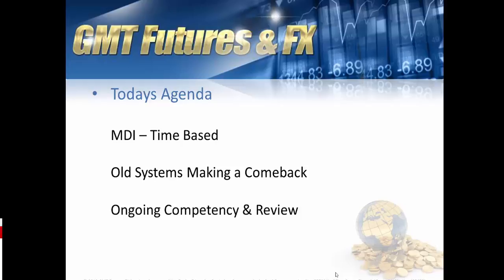Pro Trader Live Training 28 June 2015 Part 1 Introduction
In this video Shane walks you through an introduction to our typical live training session that we run for our Pro Traders on a weekly basis.  These sessions typically last for approximately 1 hour.

cheers

Team GMTFutures